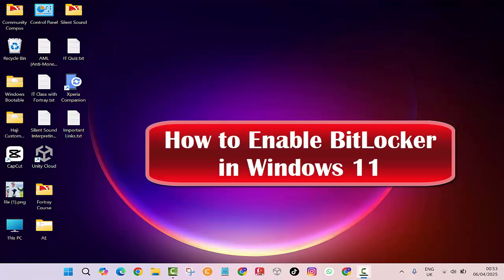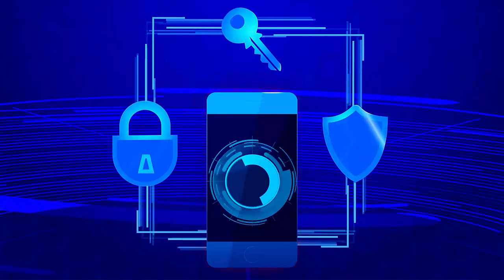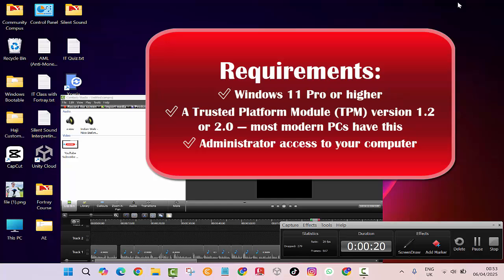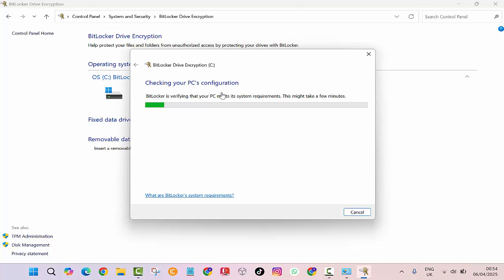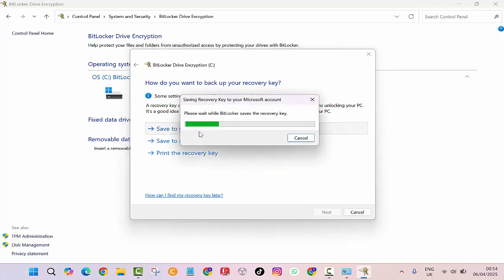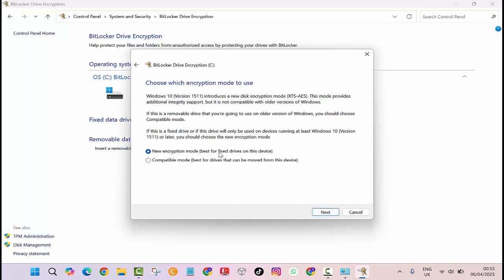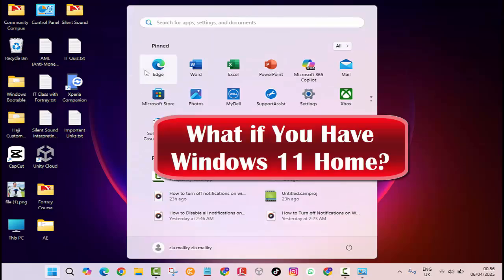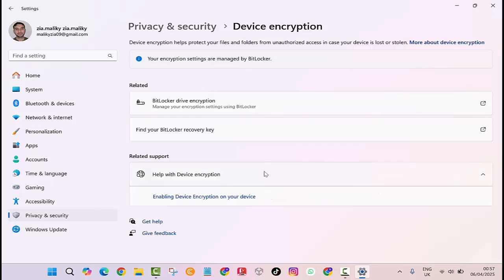Unlock Ultimate Security! 🔐 How to Enable BitLocker on Windows 11 (Step-by-Step Guide)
Want to protect your files from hackers, thieves, or snooping eyes? 🔐
In this quick and easy tutorial, I’ll show you how to enable BitLocker on your Windows 11 PC — the built-in encryption tool that keeps your data locked down and safe!

Even if you're a beginner, this guide walks you through step by step.
✅ Learn how BitLocker works
✅ Check if your PC supports it
✅ Set it up in just a few minutes!

Perfect for anyone who cares about privacy, security, and peace of mind.

Before you begin, here are the things you need:
✅ Windows 11 Pro or higher
✅ A Trusted Platform Module (TPM) version 1.2 or 2.0 — most modern PCs have this
✅ Administrator access to your computer

Step 1: Click on the Start menu, then type Control Panel and open it.
Step 2: In Control Panel, click on System and Security.
Step 3: Now, click on BitLocker Drive Encryption.
Step 4: You’ll see a list of drives on your computer. Find your main drive — usually labeled C: — and click Turn on BitLocker next to it.
Step 5: BitLocker will now check your PC and may ask you how you want to unlock the drive at startup. Choose one of these:

Use a password
Use a smart card

Or, if your PC has TPM, it might automatically unlock
Step 6: Next, you’ll be asked where to save your BitLocker recovery key.
You can:
Save it to your Microsoft account
Save it to a USB drive
Or print it out
Choose what works best for you — but make sure you don’t lose it!
Step 7: Now choose how much of your drive you want to encrypt:
If it’s a new PC, choose Encrypt used disk space only
If it’s an older PC or already has files, choose Encrypt entire drive
Step 8: Then, choose the encryption mode:
If you’ll only use this PC with Windows 10 or 11, choose New encryption mode
If you need compatibility with older systems, choose Compatible mode
Step 9: Click Start Encrypting — and that’s it!
BitLocker will now begin encrypting your drive. It may take a while depending on the size of your data, so sit back and let it work.

Information Technology